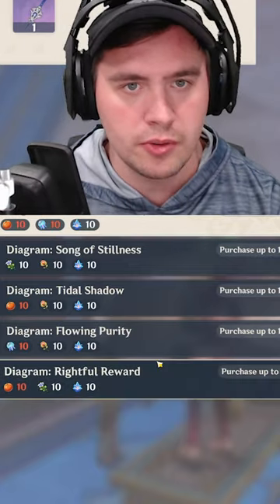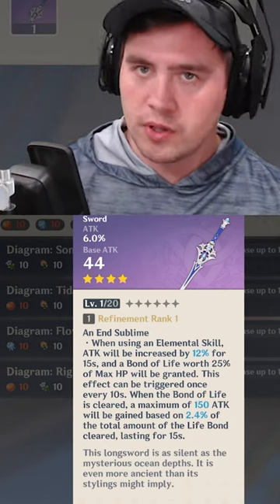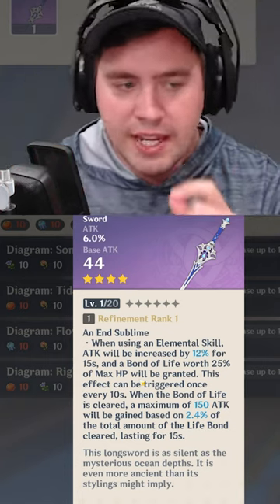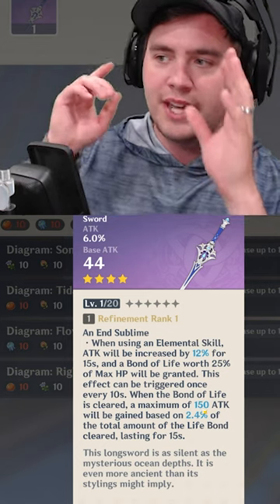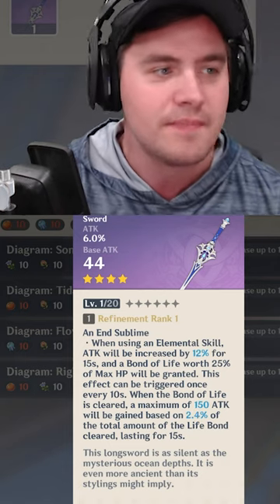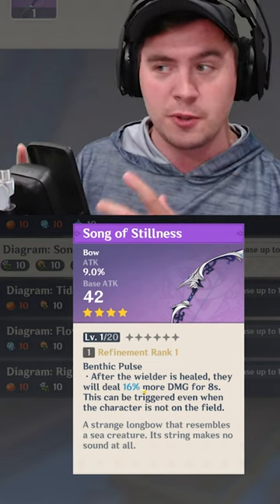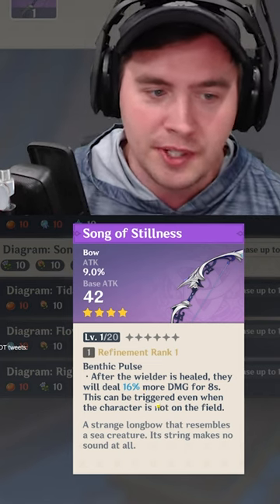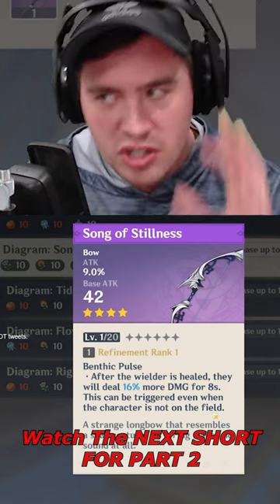The new fontain craftable weapons Part 1